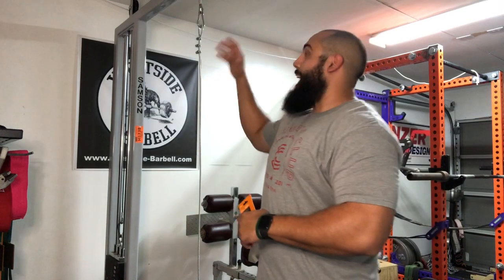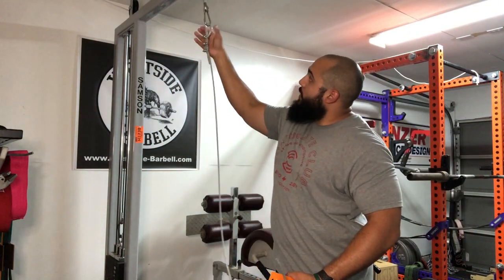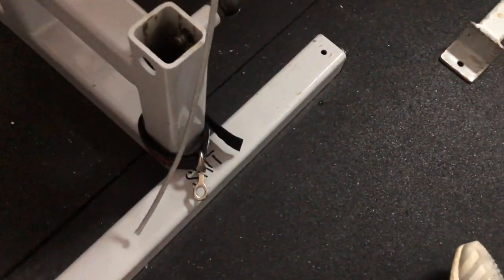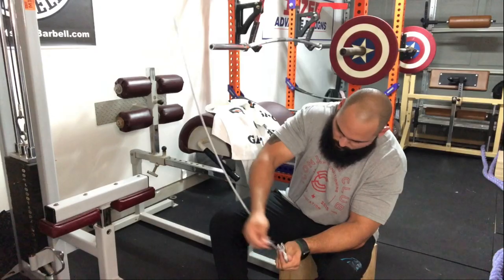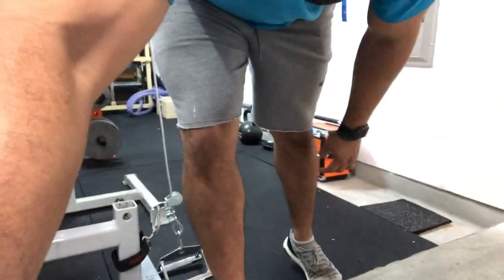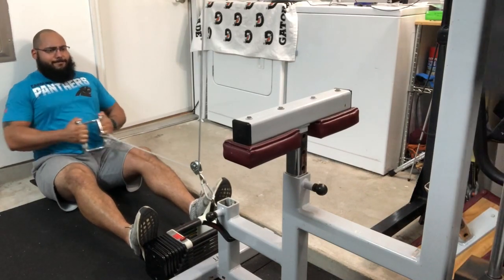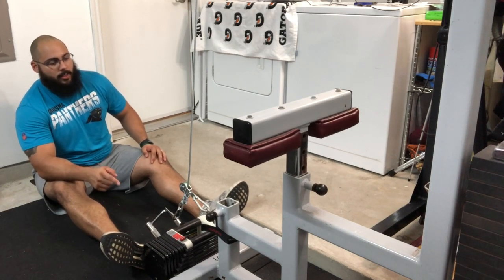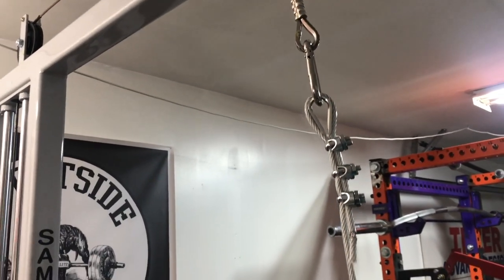HOW TO: DIY LOW ROW ATTACHMENT FOR CABLE MACHINE | cable pulley system DIY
Parts List:
~Covered Wire (7ft should be enough)
~Wire Clamp/Thimble
~Husky Strap

Adding this DIY low row to your lat pull down can save you a ton of money, while providing you with more variations that help to increase your back strength and mass.